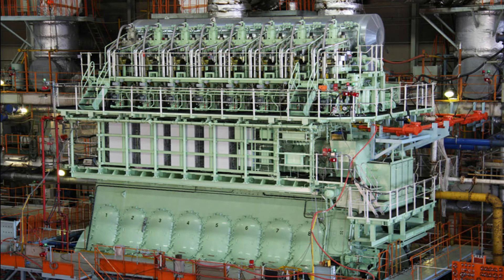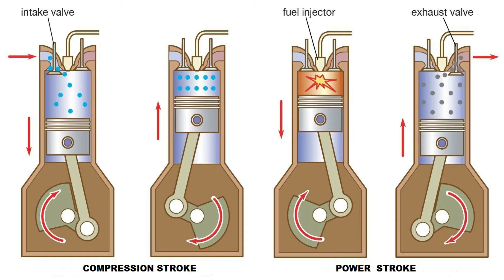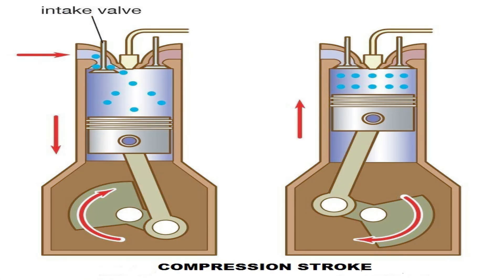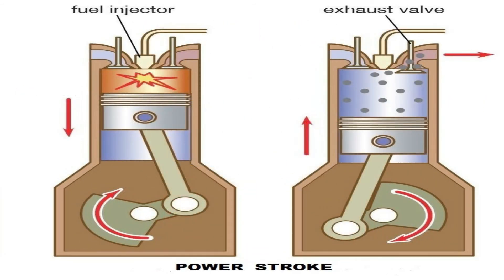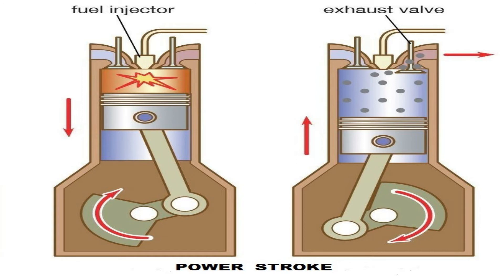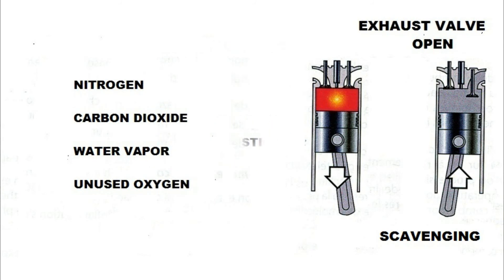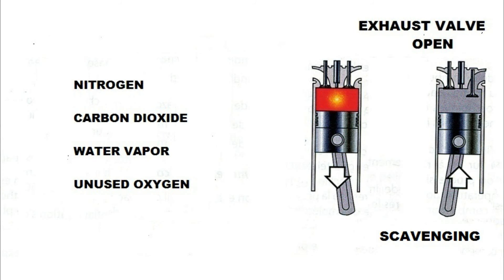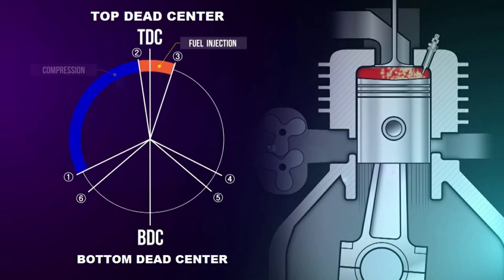TWO STROKE DIESEL MARINE ENGINE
In this video you will see the basic aspects of how a two stroke diesel marine engine works as well as the essential information of the two strokes of this internal combustion marine engine.